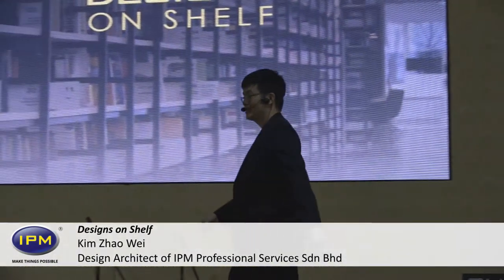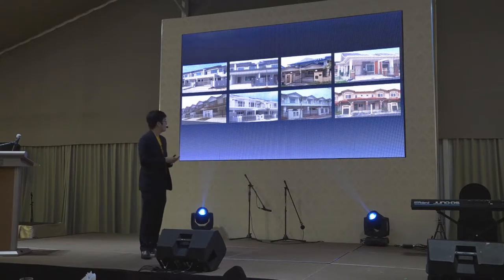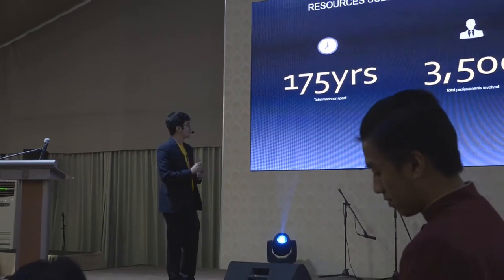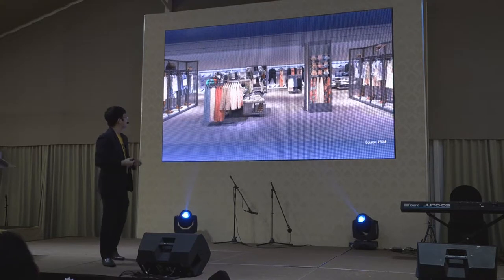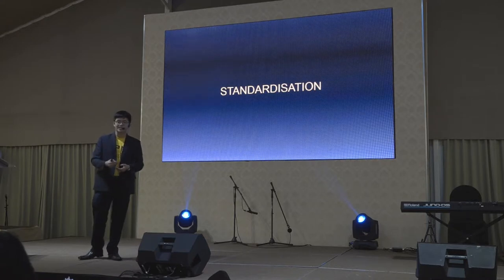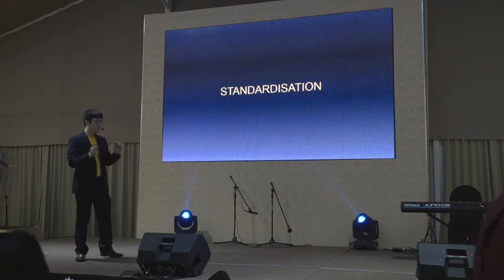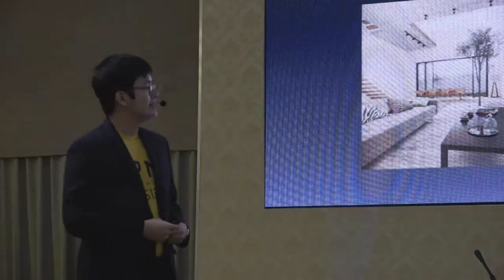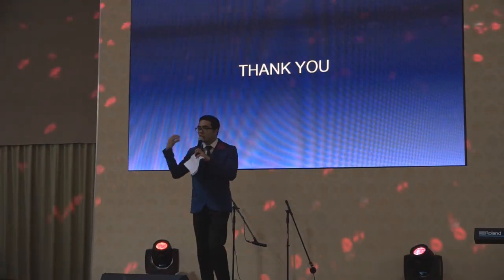2 Designs On Shelf by Kim Zhao Wei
A pitch for a project named Design on Shelves, a collection of pre-design and prefabricated construction. It is a platform that brings designers, architects, contractors and also real estate developers. This project aims to streamline the development and expedite the construction of real estate property. With that, we believe that it will drastically reduce the cost as it requires less labor and less delay for the construction.